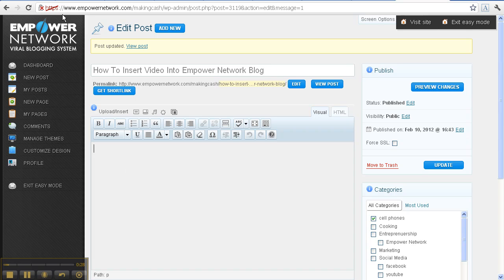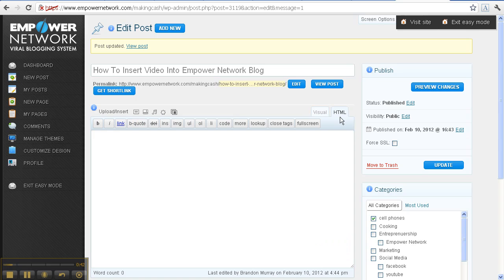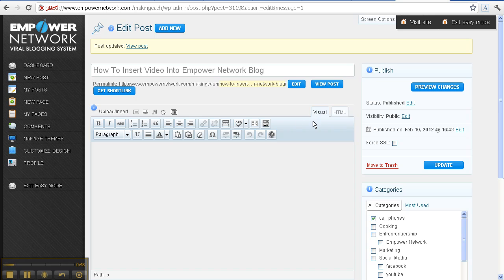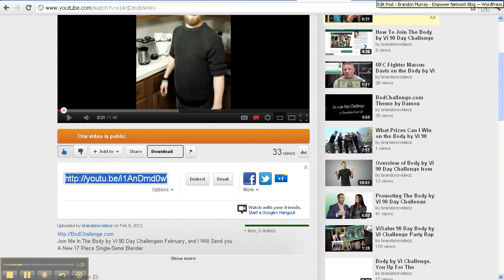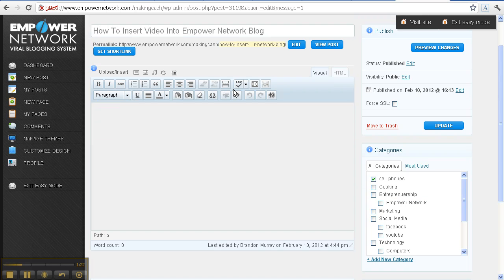How To Insert Video Into Empower Network Blog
Easily insert YouTube videos into your Empower Network Blog

Empower Network Blog
Blog Beast
Insert Video